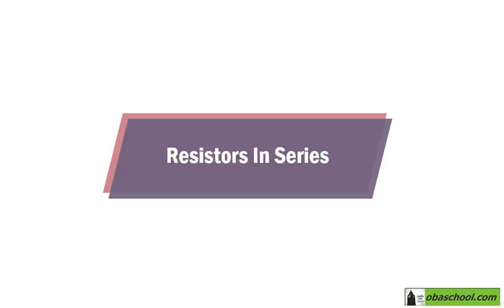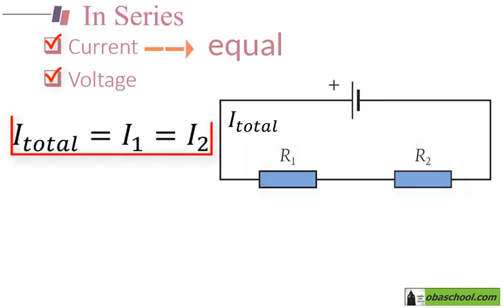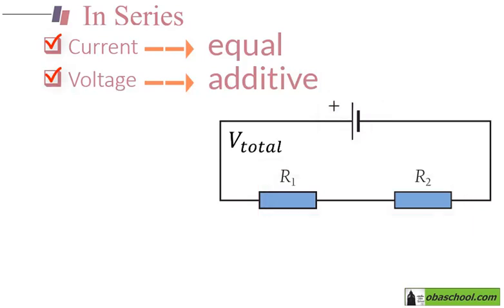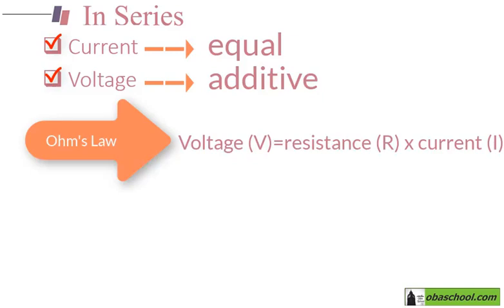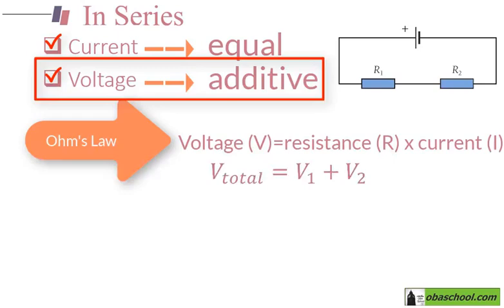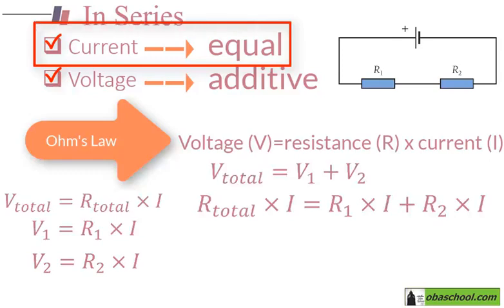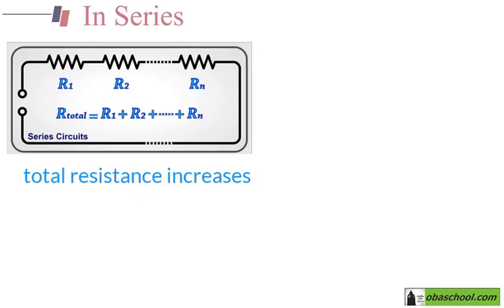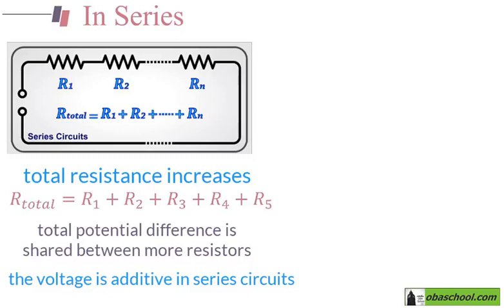GCSE Physics Revision - Electrical Circuits - Series Circuits - Resistors in Series